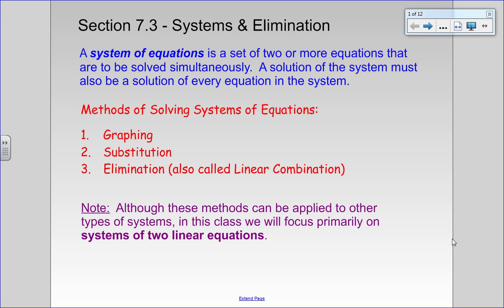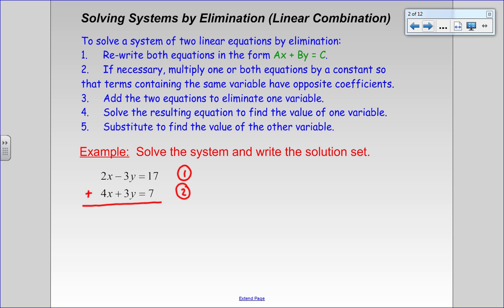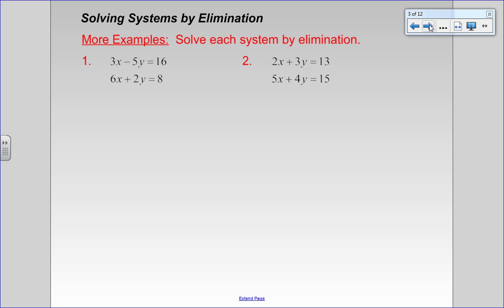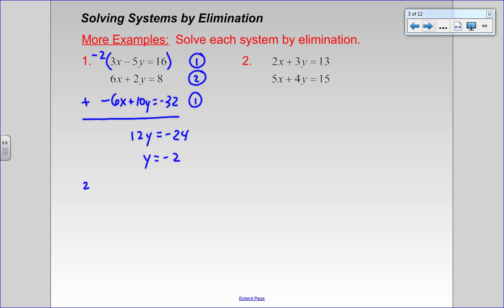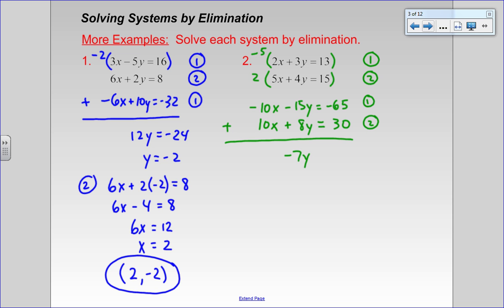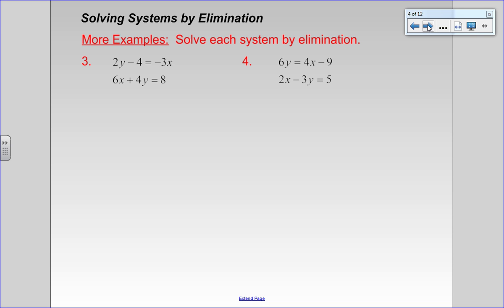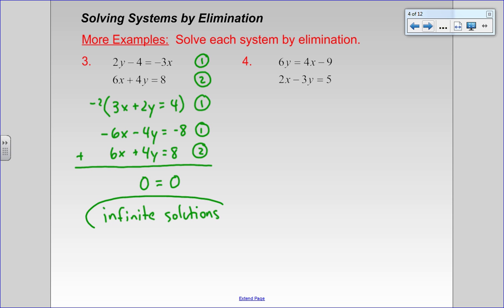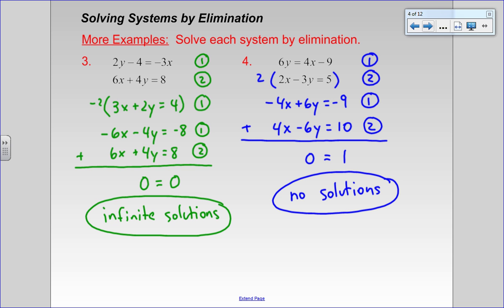Solving Systems of Linear Equations by Elimination AlgB